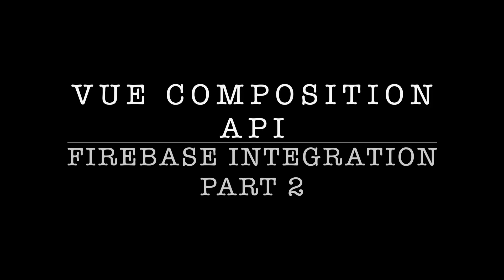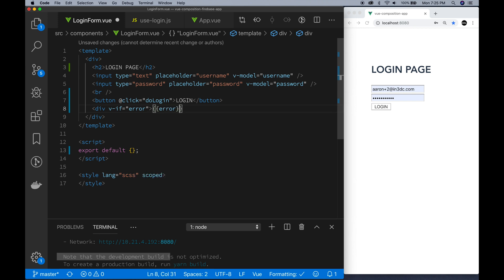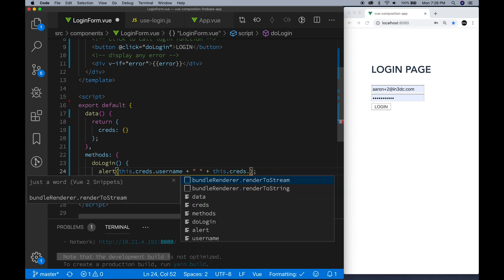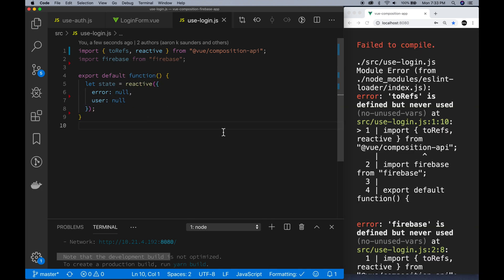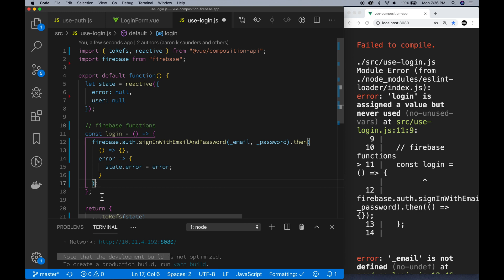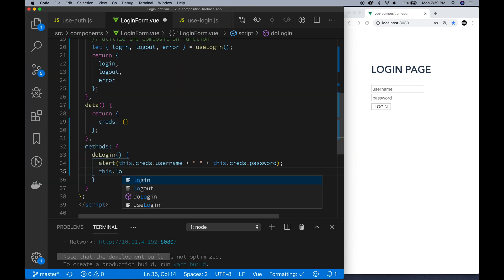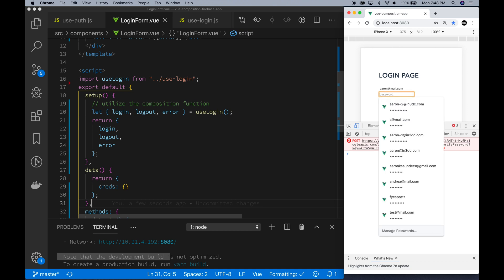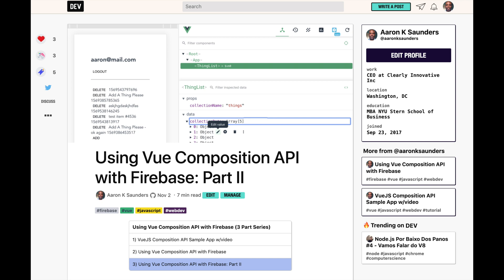Using Vue Composition API with Firebase: Part Two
We are going to use the new VueJS Composition API to separate out Firebase integration into a VueJS Application. We will focus in this video on integrating firebase login and logout functionality into a vuejs web application using the vue composition api

The Future is Written in Code series, as part of Inclusive Innovation Incubator, provides introductory and advanced programming classes as well as coding courses with a focus on business and entrepreneurship. Select programming offered includes Coding, UI/UX, Coding & Business, Coding & Entrepreneurship, Business Canvassing, Entrepreneurship: Developing Your Idea into App, to name a few.